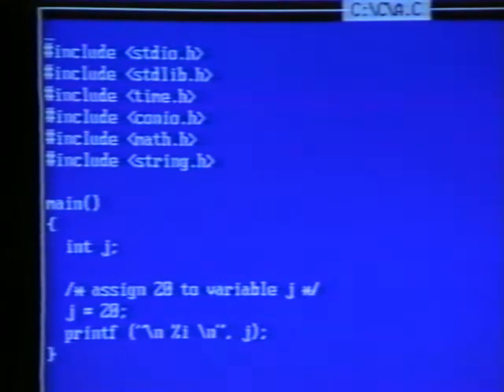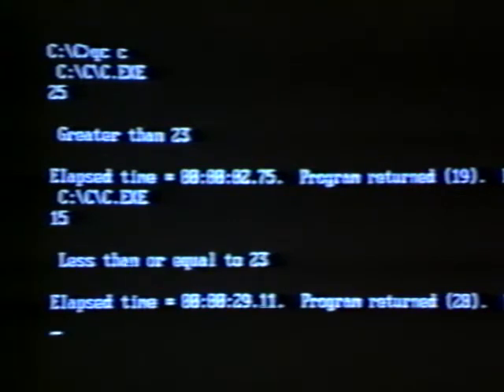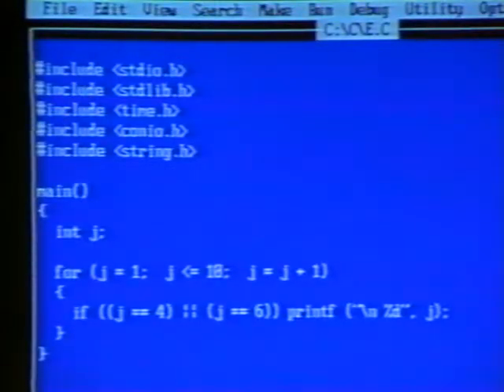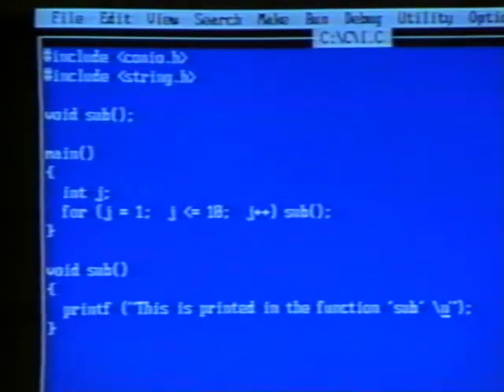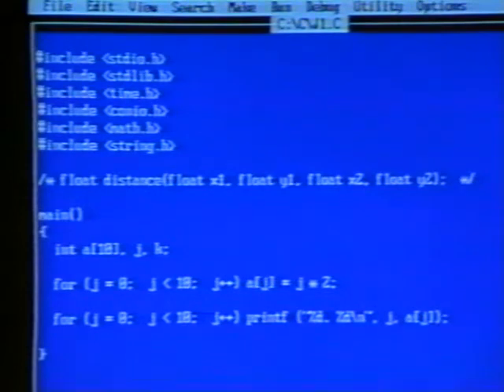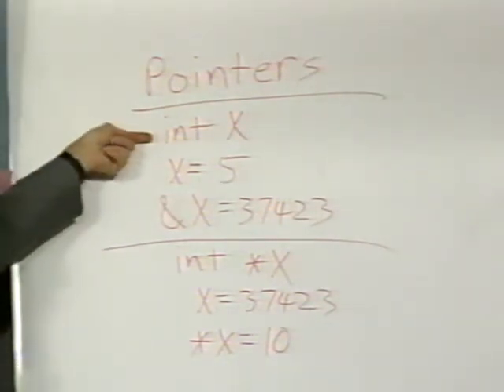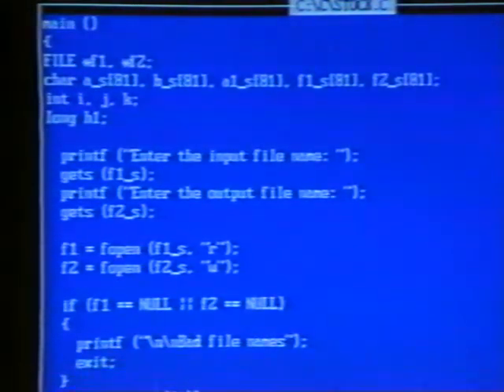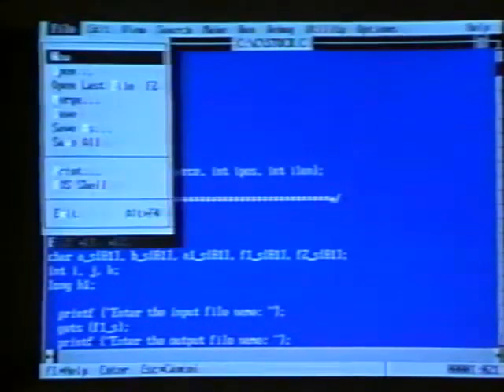Learning C Programming (ViaGrafix, 1990)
ViaGrafix Video Training Series: Learning C Programming

(ViaGrafix, 1990)

Running Time: 1 Hour, 30 Minutes

Why Video Learning?
1. Easier to Understand
With video learning, you see on your TV screen examples of what is being described. This allows you to grasp ideas more quickly and more thoroughly.
2. More Convenient
Video lets you learn at home (in your favorite easy chair), in the office, or anywhere you have a VCR.
3. Better Retention
When you see it happen and hear it described, you remember what was done and how it was done. What you have with video is effective learning.

With Video Learning You:
• Learn your new software faster!
• Understand new concepts easier!
• Improve your retention up to 75%!
• Enjoy learning in the comfort of your home!
• Learn more than just the basics!

Programming in C is a video tutorial designed to teach the beginning programmer the basics and fundamentals of the popular language. You will quickly and effectively gain a solid programming foundation from which you can build.
In this video you will learn to create simple programs, debug them, and get acquainted with the language. If you plan to learn to program in C, there is no better way!

ViaGrafix
31 South Adair
Pryor, Oklahoma 74361
918/825-6700, 800/842-4723
918/825-6744 fax

Uploader's note: Sourced from VHS cassette tape. With that in mind, I urge you to donate to Archive.org and its mission to preserve the past digitally for future generations to enjoy.